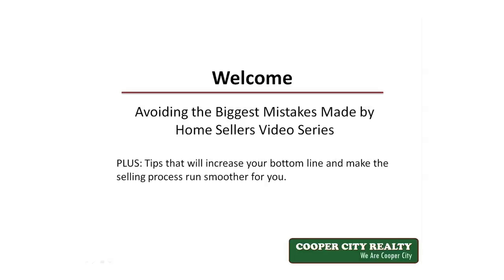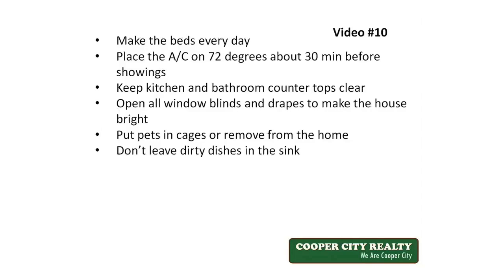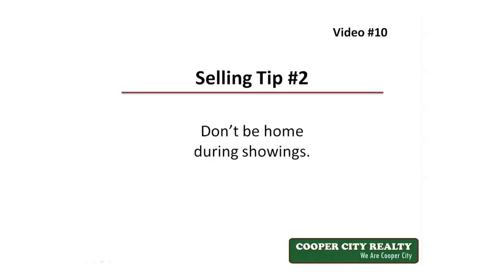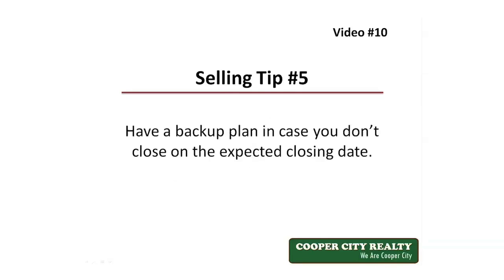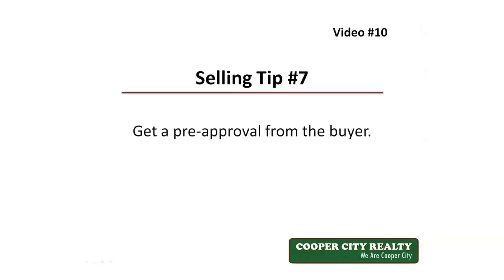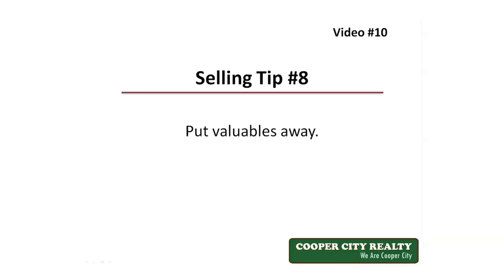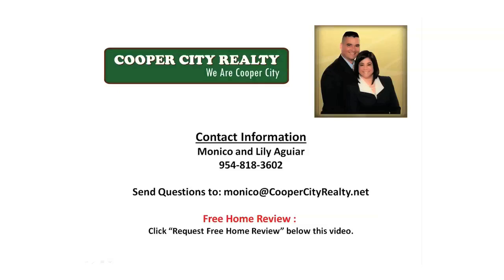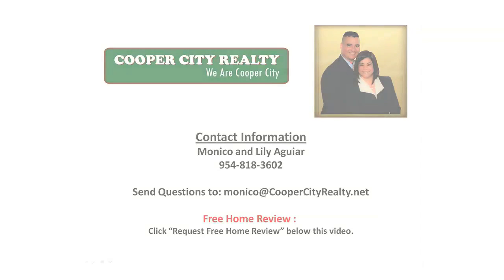Video 10 Quick Tips for a Smoother and Faster Sale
Welcome to video #10, Quick Tips for a Smoother and Faster Sale, of our video series Avoiding the Biggest Mistakes Made by Home Sellers.

If you are looking to get the highest and best price for the sale of your home, then these home selling tips are exactly what you need.  Before calling a real estate agent, before listing your home for sale, WATCH THESE VIDEOS!  Implementing these simple home selling tips and ideas could be the difference between selling your home for top market value and settling for an under market offer.

We are a Cooper City real estate company that specializes in residential real estate in Cooper City and the surrounding areas including Davie, Weston, Plantation, Miramar, Southwest Ranches, and Pembroke Pines.

Cooper City Realty is owned and operated by Monico Aguiar, Broker / Owner.  We’ve been Cooper City residents for over 20 years.  Our children have grown up in Cooper City, attended Cooper City schools and participated in sports through the Cooper City Optimist organization.

We conduct our business with one goal in mind, customer service.  We continuously strive to deliver impeccable service through meticulous communication, proficient market knowledge, and endless attention to detail. Whether you are looking to buy or sell a home in this area you can rest assured we are the right real estate company to help you reach your goals.  We take our client’s real estate goals personally and dedicate ourselves to making certain your transaction is as seamless and stress-free as possible.

Cooper City Realty is ready to help you meet your residential real estate goals.
If you are thinking of selling your home to find out what makes us different than the other agents in the area.